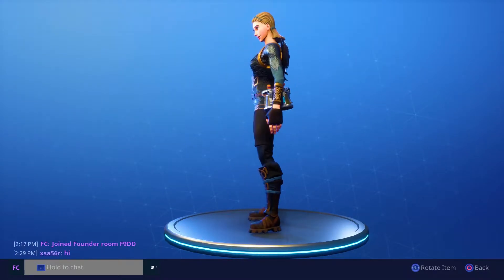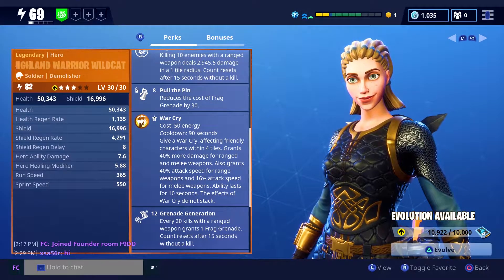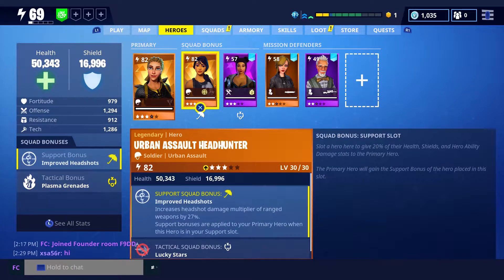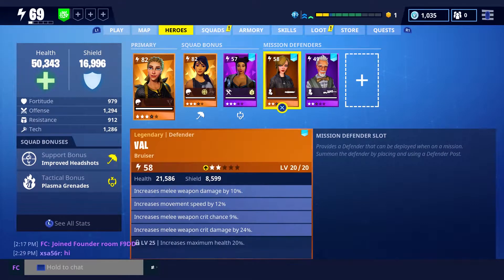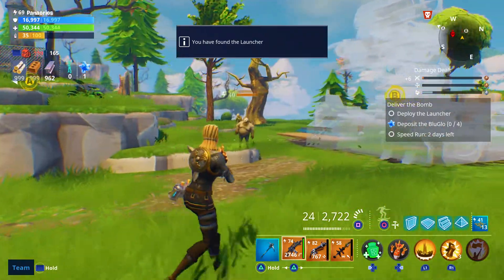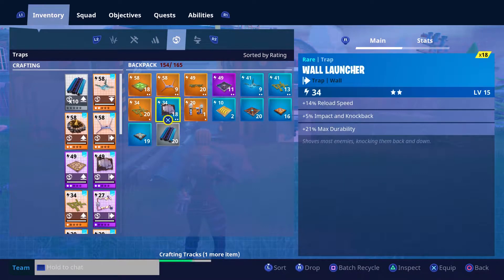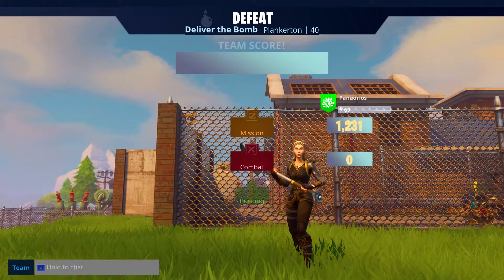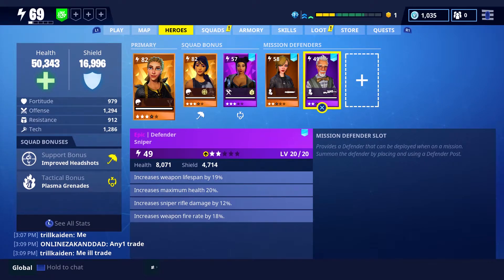[Fortnite] Learn From Your Mistakes... | Soldier Gameplay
[Fortnite] Learn From Your Mistakes | Soldier Gameplay In this episode we showcase a new hero and a new defender. Hope you all enjoy!

Fortnite is a co-op sandbox survival video game developed by People Can Fly and Epic Games, the latter of which also serves as publisher for the game. Fortnite is described as a co-op sandbox survival game and is about exploration, scavenging items, crafting weapons, building fortified structures, and fighting waves of encroaching monsters. Players will work together to scavenge items they can use for building, and defend their structures and objectives from the Husks. Building will be a core mechanic in the game, and there will be "a lot of loot" buried within. Players can build and edit each wall of their fort with a 3×3 grid, lay down stairs, roofs, and windows, sculpting them to suit a particular need.

Welcome to Panaorios Gaming! I upload as often as I can every week. I typically focus on games that I am currently interested in and playing as well as games that I would like to play again. I am open to suggestions and if I have the means to get it I will.

Gameplay recorded on a PLaystation 4 using the Elgato HD60S